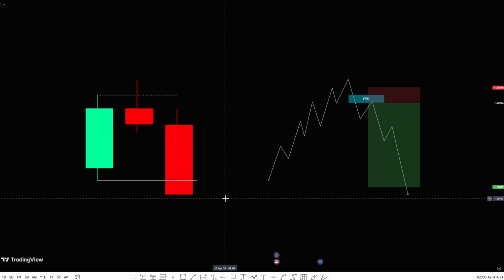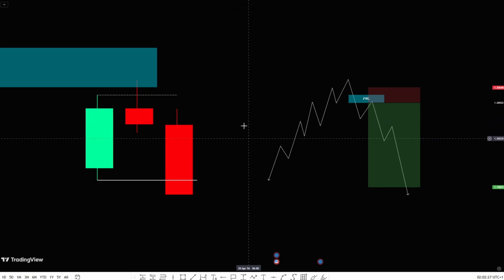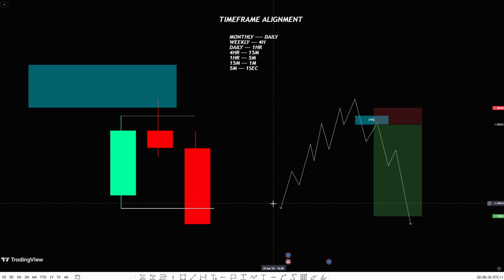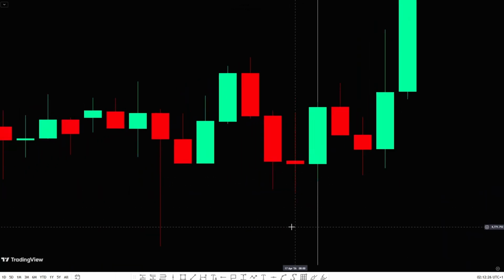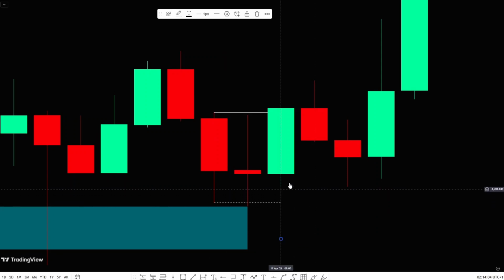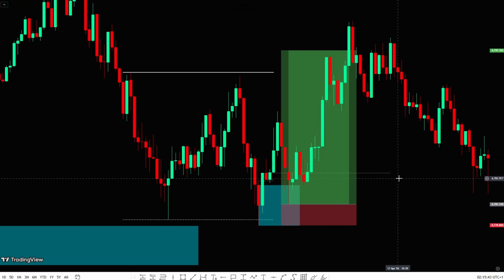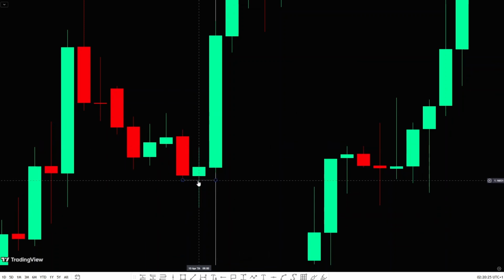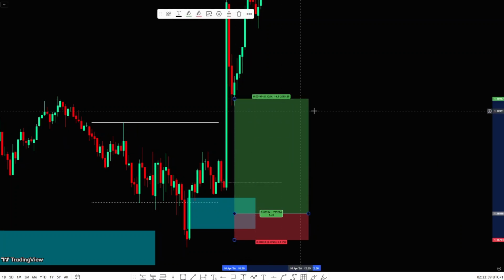The Best CRT Trading Strategy | Candle Range Theory Explained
Candle Range Theory (CRT) explained in the simplest way possible — so you can actually understand it, apply it, and start spotting high-probability setups immediately.

In this video, you’ll learn the best CRT trading strategy used by smart money traders to identify precision entries, control risk, and stay consistent in the market.

Take note: Most traders fail with CRT not because the strategy doesn’t work… but because they don’t understand the logic behind the candle range.

That’s exactly what we fix in this video.

We break down Candle Range Theory step-by-step — from the core concept, to the psychology behind why it works, all the way to real execution.

By the end of this video, you will understand:

~ What Candle Range Theory (CRT) really is
~ The psychology behind candle ranges
~ How to identify high-probability CRT setups
~ The best CRT trading strategy for entries and exits
~ How to combine CRT with ICT / Smart Money Concepts (SMC)
~ Common mistakes that keep traders stuck